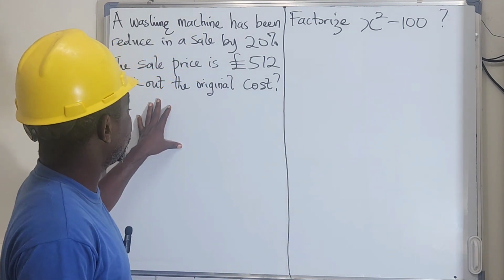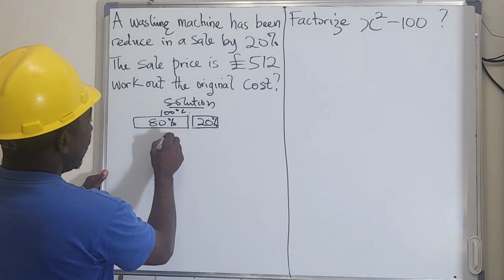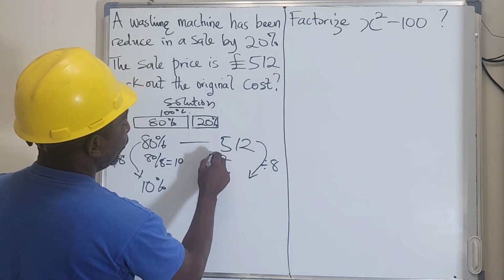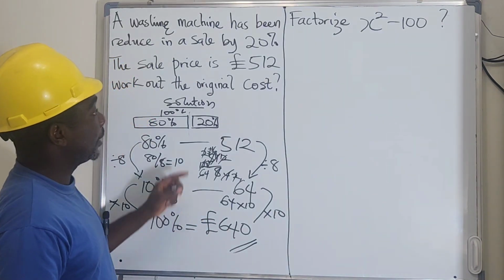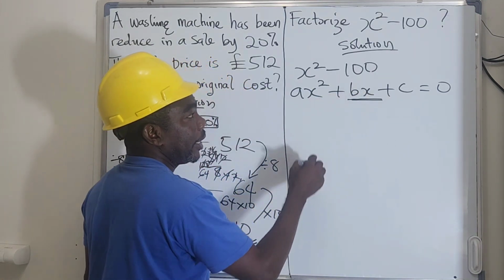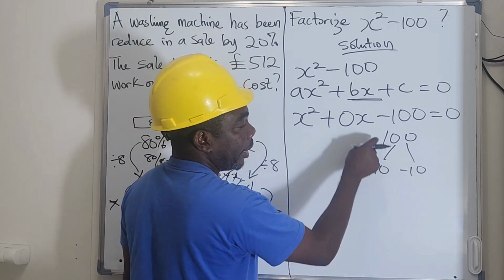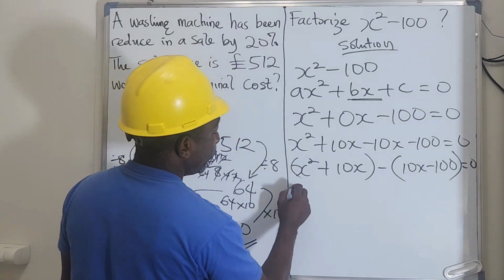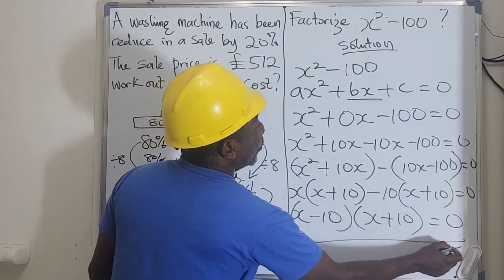GCSE MATHS TEST- UK : paper 3